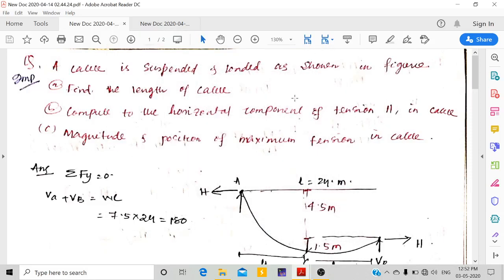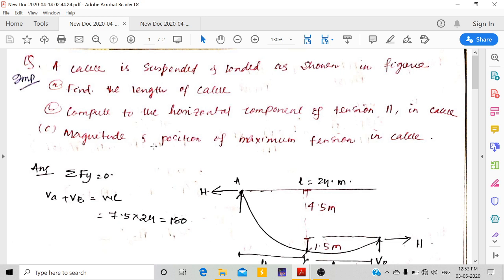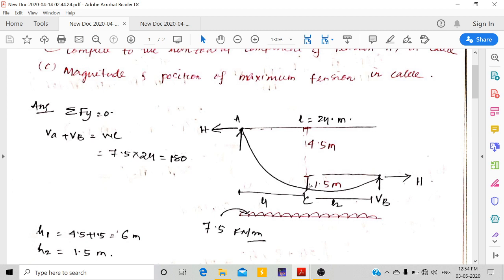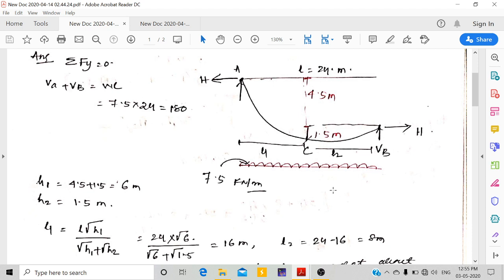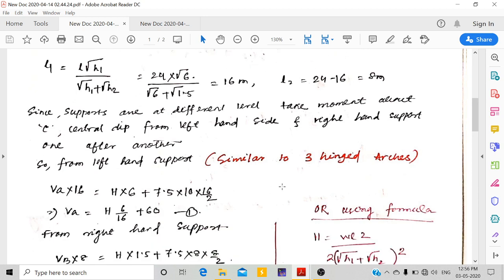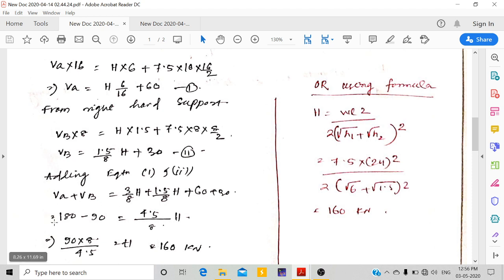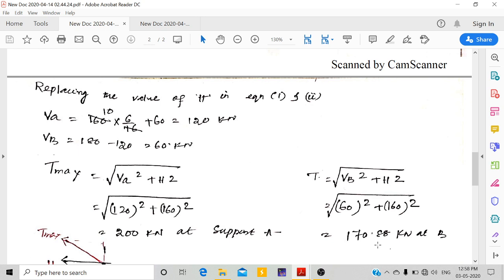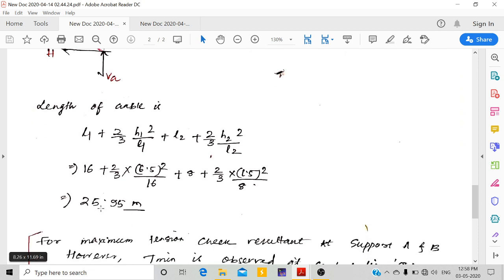Cables carrying a uniformly distributed load - L13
In this problem, the supports are at different level and the cable is carrying a udl, the maximum tensile force is found to be at the support at a higher elevation.